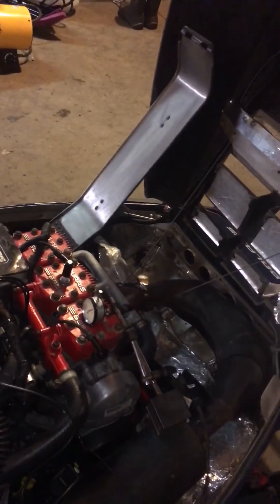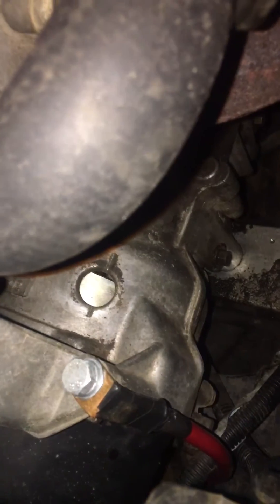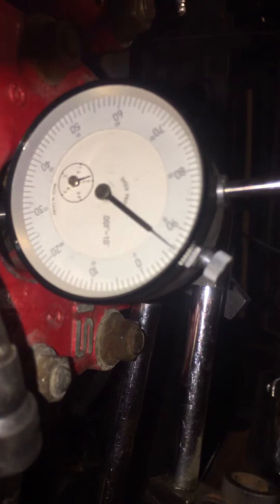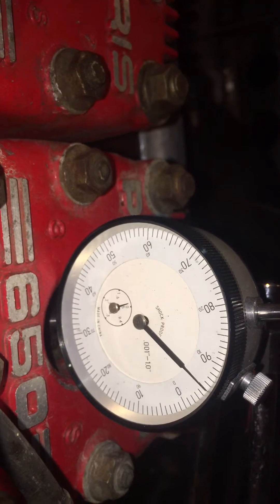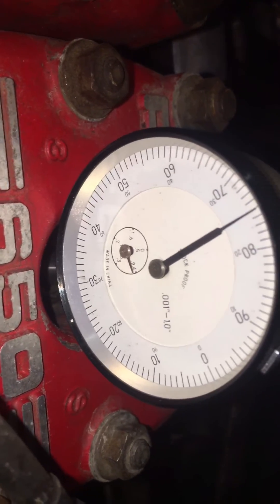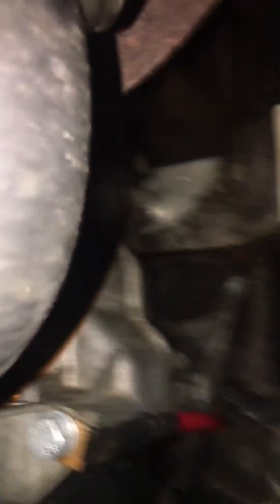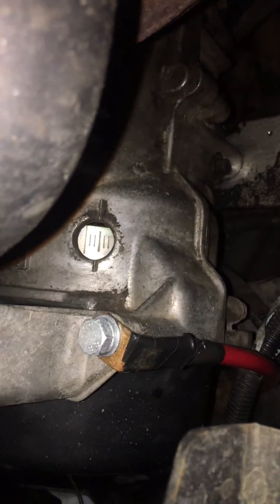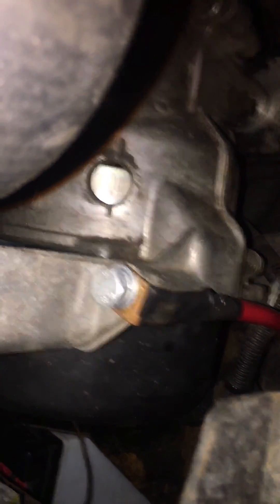Polaris Indy Ignition Timing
How to properly set the timing of your engine with a dial indicator and a timing light. My sled is a 1993 Rxl 650 🙂